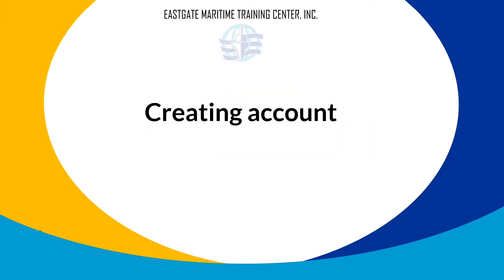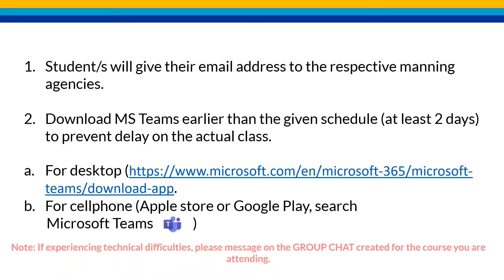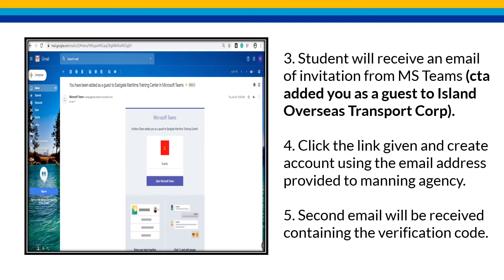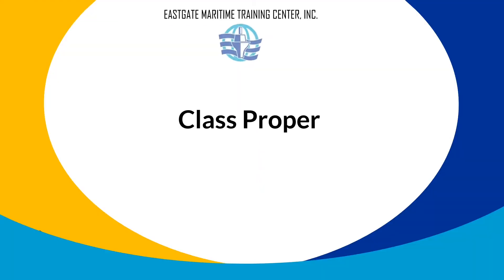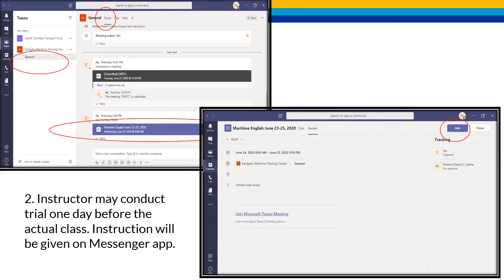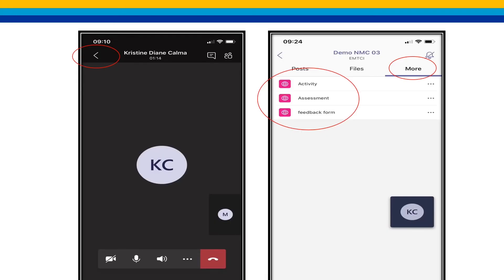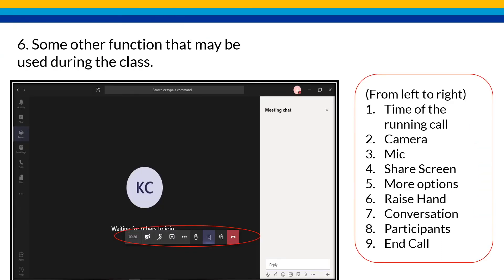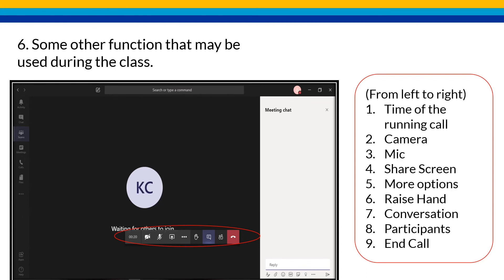EMTCI Guidelines & Procedures for Online Training (MS TEAMS)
MS TEAMS